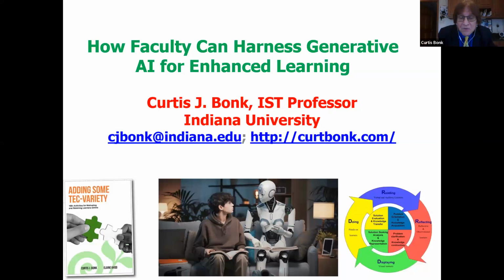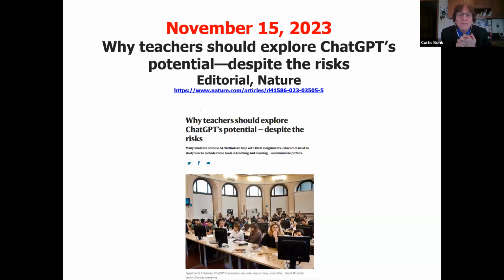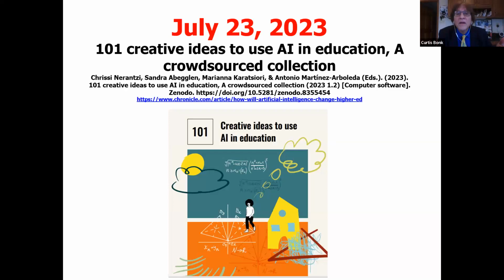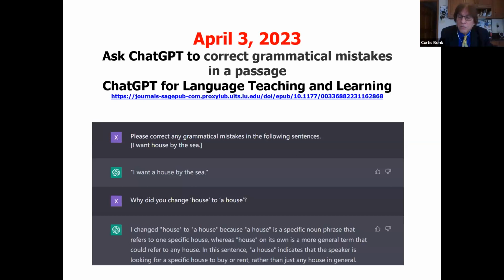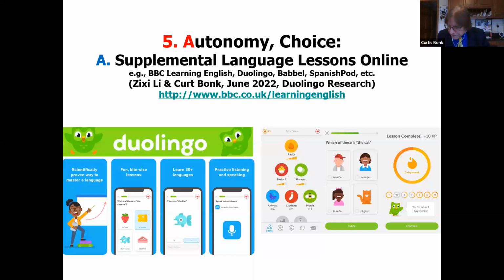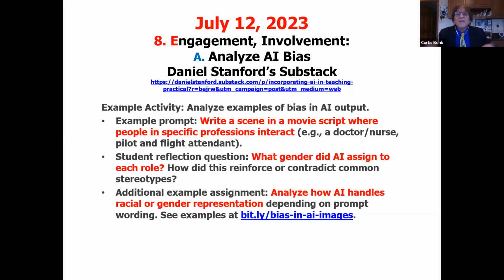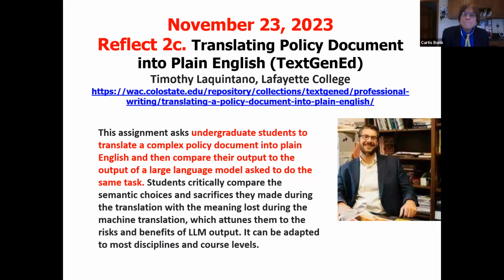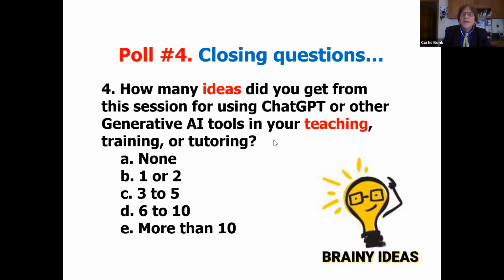How Faculty Can Harness Generative AI for Enhanced Learning - Curtis J. Bonk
How Faculty Can Harness Generative AI for Enhanced Learning
Date: Monday, November 27, 2023

Curtis J. Bonk
Professor, School of Education and Adjunct Professor, School of Informatics at Indiana University